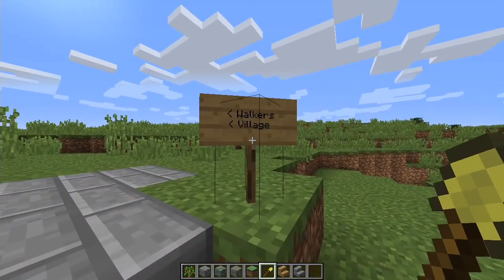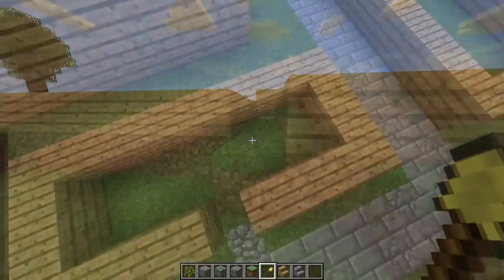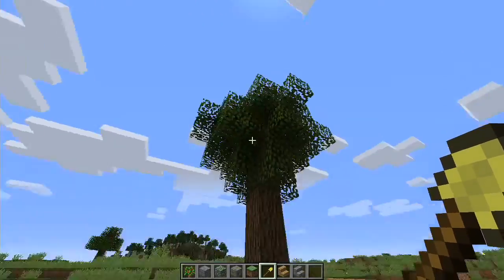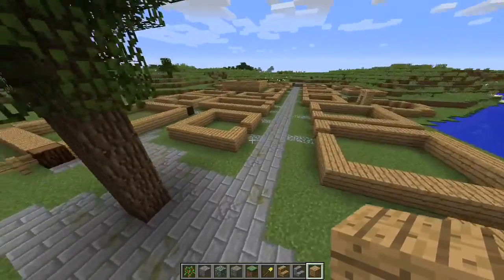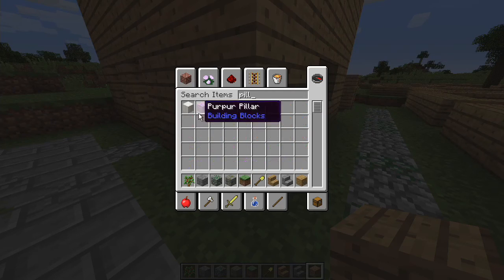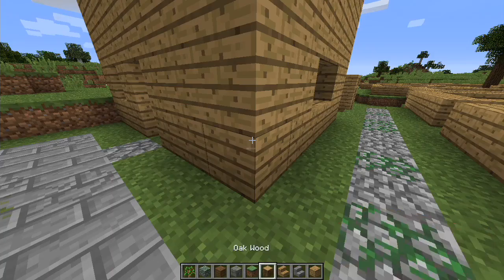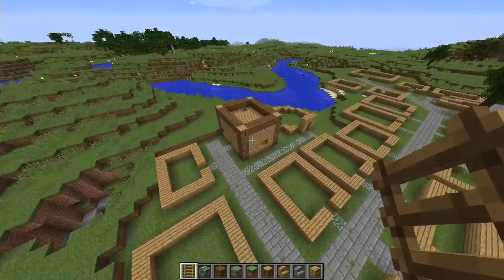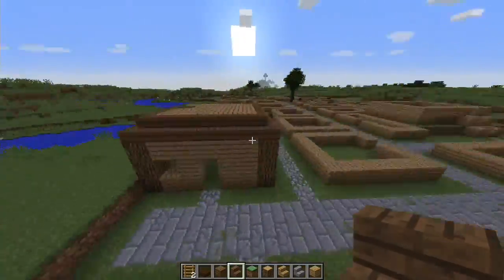Minecraft Building Episode 2 - Lots of changes